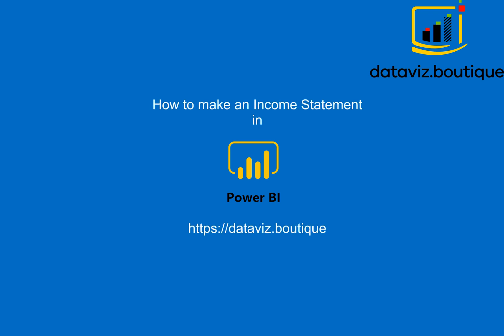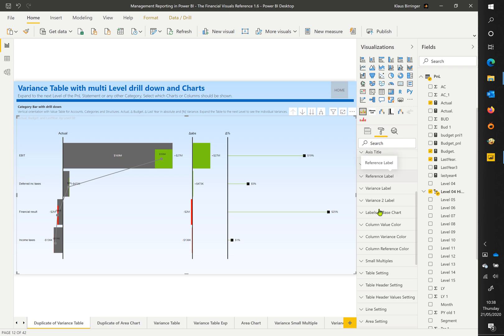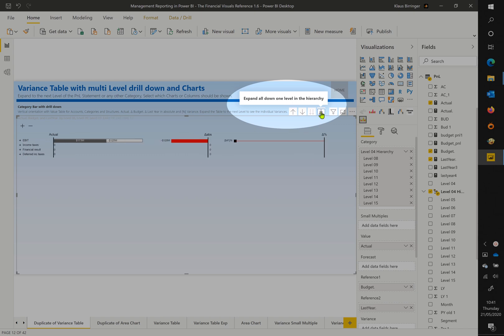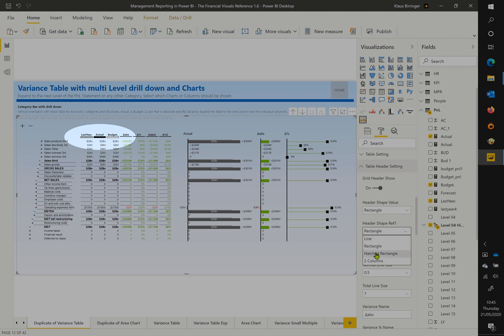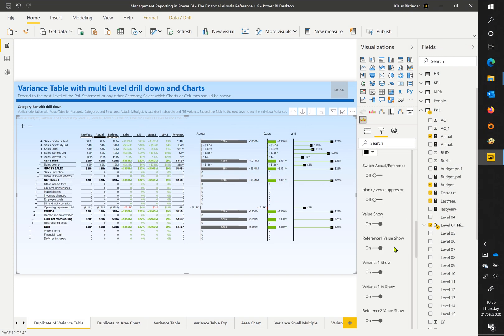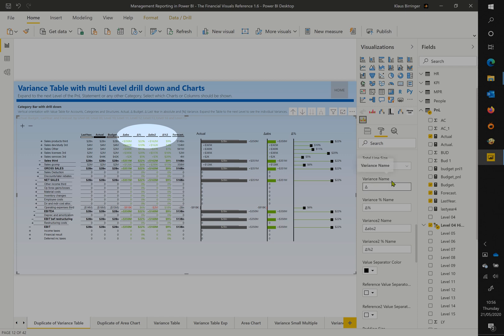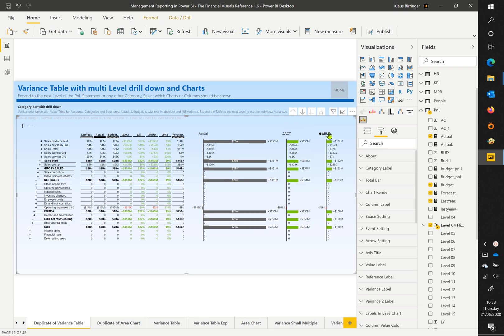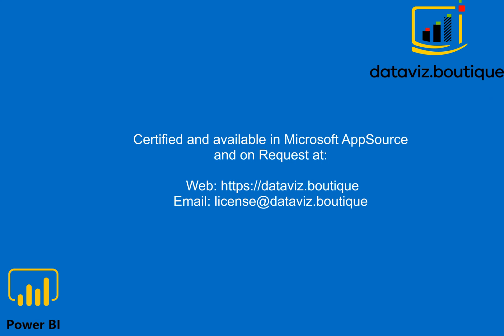How to make an Income Statement in Power BI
Profit and loss, Power BI Table, IBCS, Finance, Forecast, Variance.
How to create an income statement in Power BI.

Create a new Chart and change the Setting of the Orientation to Vertical.
Fill the Fields for Actual, Budget and last Year Values.
Fill the Category with and profit and loss Hierarchy.
Disable the last Year Value Line.
Change the Base Chart Type to display only Actual and Budget and no Variance anymore.
Sort the Chart by Variance by click on the small arrow and circle Icons. Or sort the Category by using the Standard Power B I functionality.
Change the Space Usage of the Chart to be fixed, useful once you expand the Hierarchy.
Enable the drill down by Category Levels,  by clicking for each Level once on the Hierarchy Symbol.
You can control how many Levels are enabled for drill down with the navigation toggles.
You can either expand a full level with the big plus and minus Symbols on the right top. Or drill down a single node by clicking on the small plus and minus symbols.

Enable Table Values to display the Chart Values in a Table as well. Actual, Budget and Last Year and its Variances.

You can change the Header Shape in Case you need it. Choose from line, Rectangle or hatched and format it according to your needs.

Add additional Columns to the Table which are not part of the chart. You can format it in the table header value setting.

Enable or disable Columns in the Table by the settings in the Table Settings menu. You can control all Values used in the Chart here.

In the Table Header Settings, you can change the Labels of the Variance Columns calculated by the Visual.
In the Table Header Value Settings, you can change the Header Shape for additional Columns.
Change Chart Types by clicking in the big arrows.
Disable Navigation Toggles once you finished the design

Mark Columns with right mouse click as bold
Certified and available in Microsoft AppSource and on Request at: